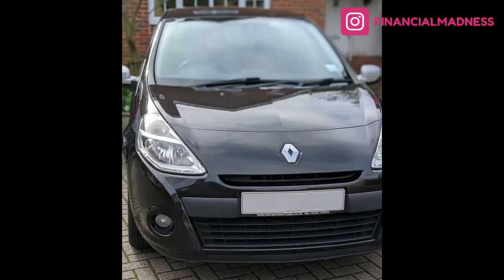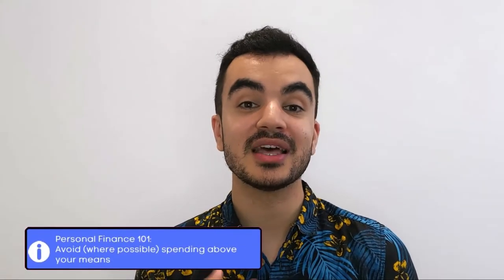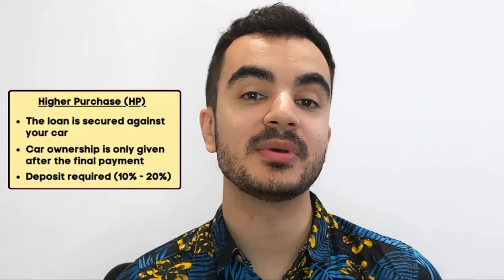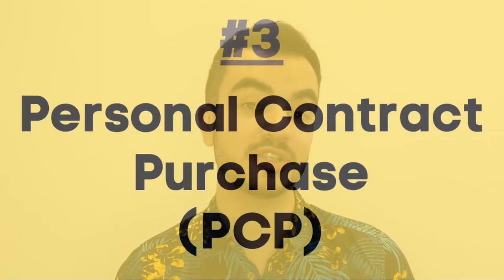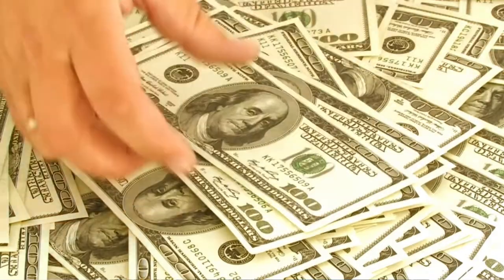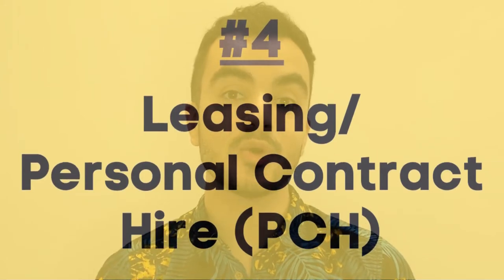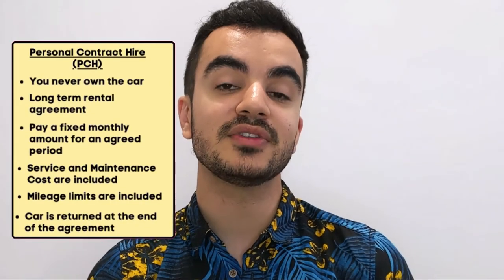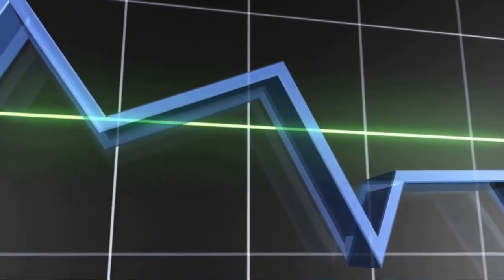How to Buy a Car UK | Pros and Cons | PCP vs HP vs Leasing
How to buy a car is a hard one to answer. This video explores the Pros and Cons of the five main ways that you can buy a car in the UK.
Having purchased my first car last year, with came with months of deliberation of how I would how best do this. Because, not only can it be expensive to buy, but just the running costs are expensive too. So I explored all these five option when it comes to buying a car in the UKa nd now I have broken them down into Pros and Cons.

Chapter Information (How to Buy a Car UK):
0:00 Introduction
0:31 1. Cash/Savings
3:04 2. Hire Purchase (HP)
5:24 3. Personal Contract Purchase (PCP)
9:28 4. Leasing/Personal Contract Hire (PCH)
11:18 5. Personal Loan